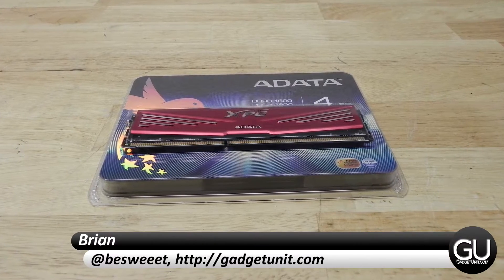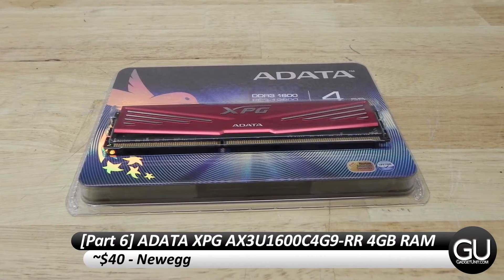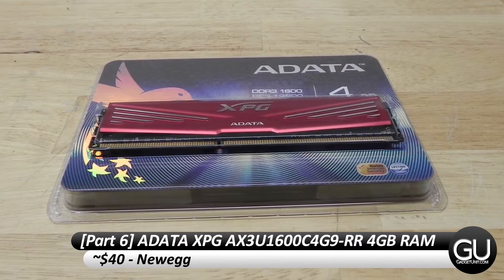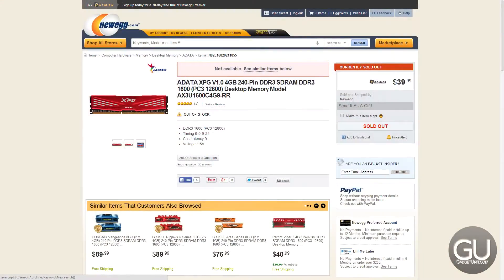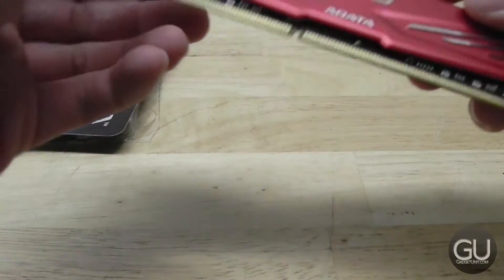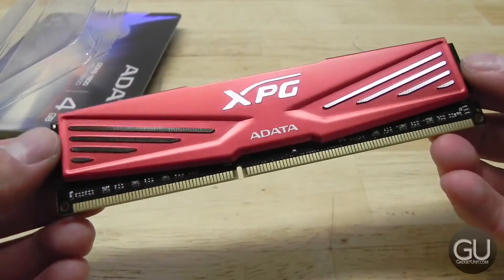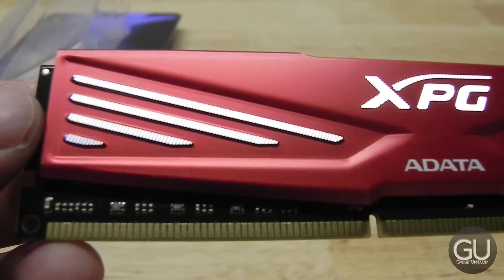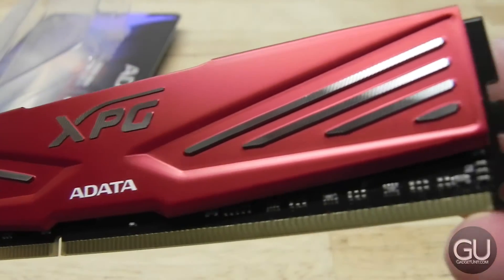[2014 Sub-$300 PC Build] Part 6 - Brief overview: ADATA XPG AX3U1600C4G9-RR RAM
It's time for another PC build! I wanted to keep this one as cheap as possible for the sake of being able to see how well a computer that's below $300 can perform. This build was just $279.99 on Newegg (at the time) for all of the components listed below.

In this video, I give a quick overview of the ADATA XPG AX3U1600C4G9-RR 1x4GB DDR3 1600 RAM module.

- XION XON-560 Case
- Intel Pentium G3220 CPU
- LG GH24NSB0 DVD Drive
- Seagate Barracuda ST500DM002 500GB HDD
- ASUS H81M-K Motherboard
- ADATA XPG AX3U1600C4G9-RR 1x4GB RAM: [Not on Amazon; find alternative!]
- Rosewill Stallion 500W PSU